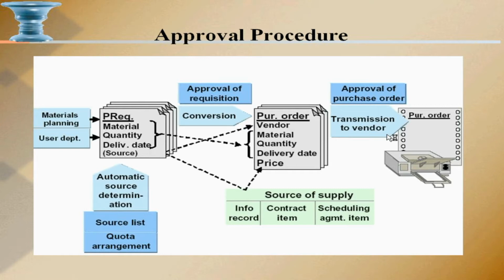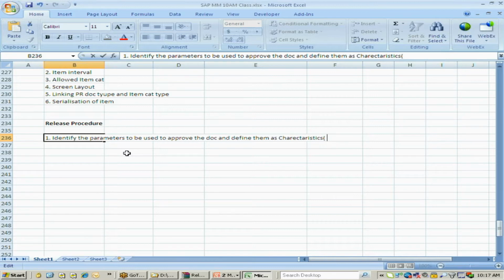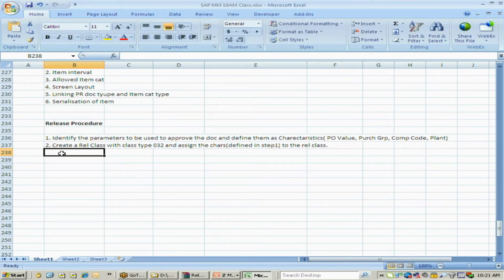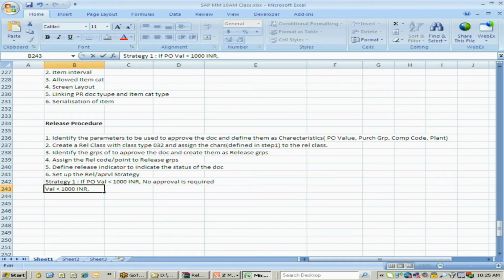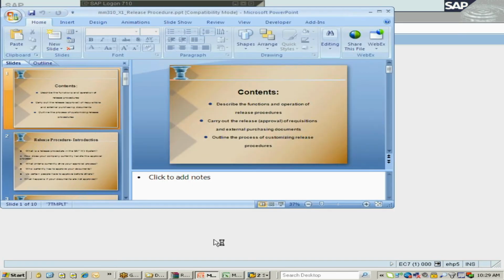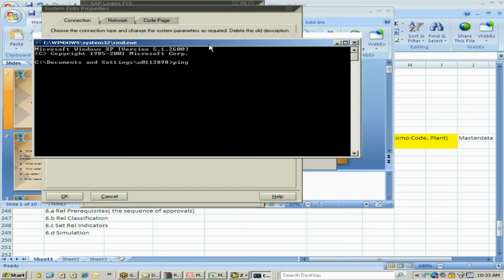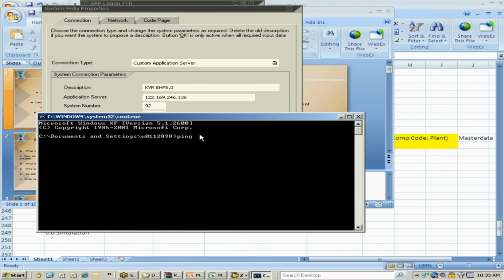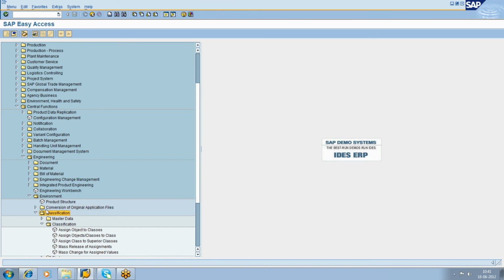SAP MM DEMO VIEDOS Class 2